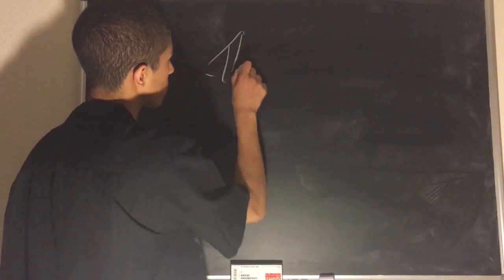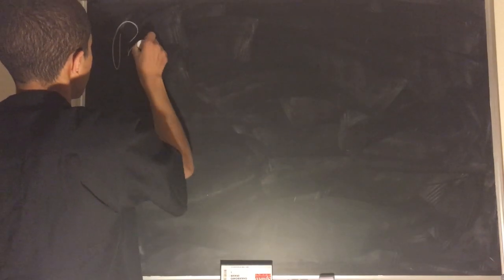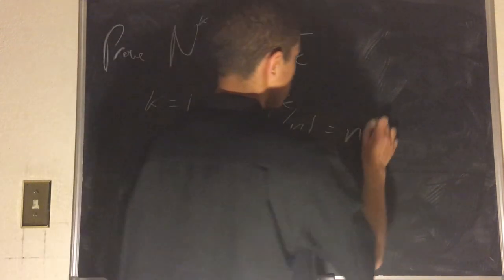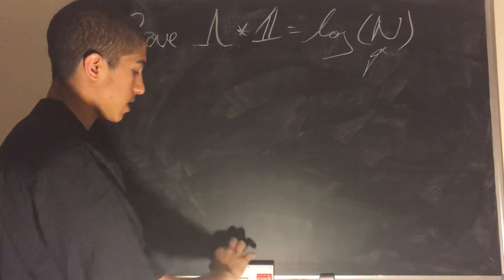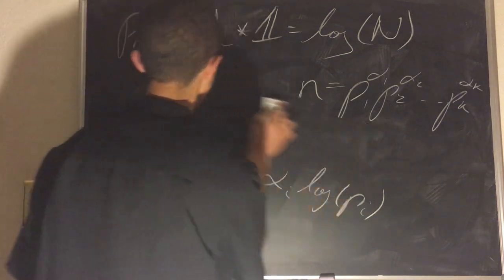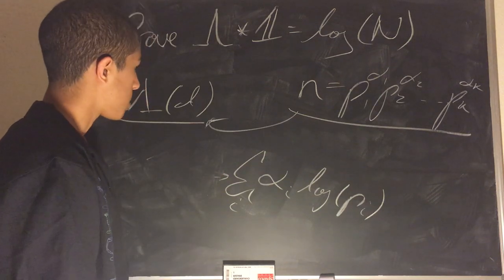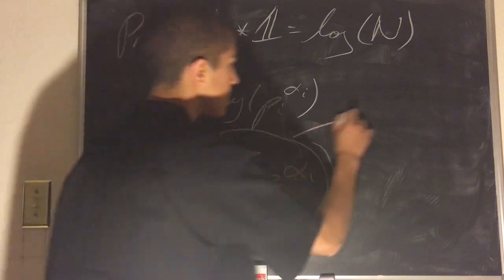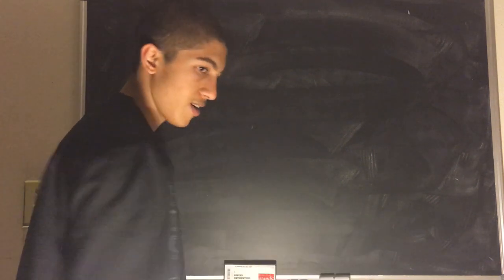ANALYTIC NUMBER THEORY 5: Exercises With Dirichlet Convolutions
In this video, Math Hobo discusses some useful evaluations of dirichlet convolutions. A knowledge of Dirichlet Convolutions is essential to understanding more complex theorems and formulae in Analytic Number Theory, such as explicit formulae for the π(n) function. Likes, comments, and subscriptions are all appreciated. Math Hobo thanks you from the bottom of his heart for watching his videos.

Created by Krishna Dhulipala